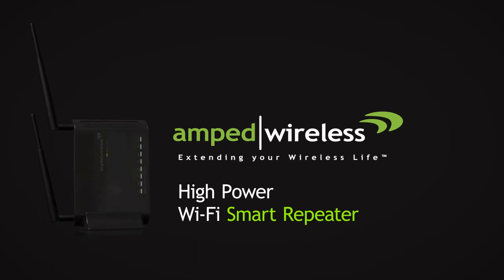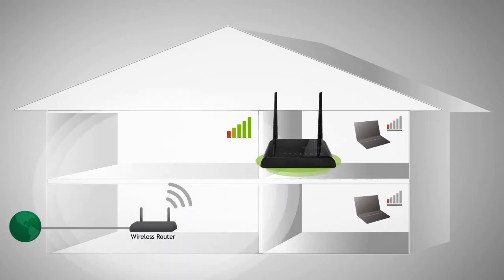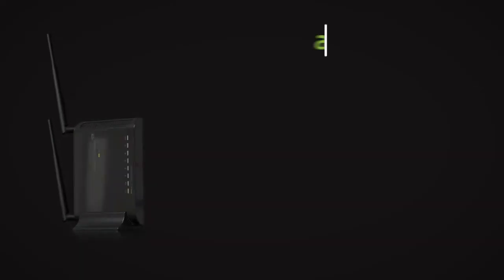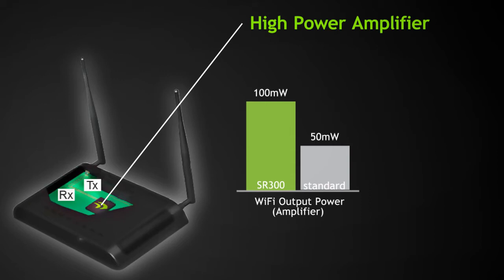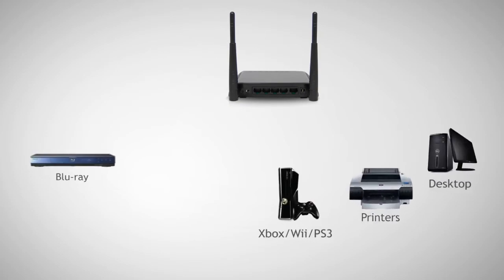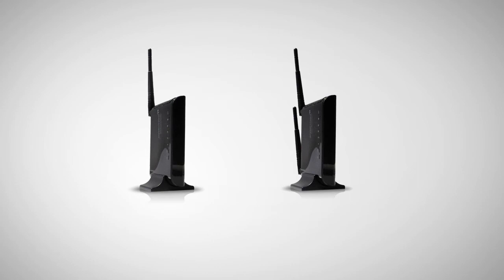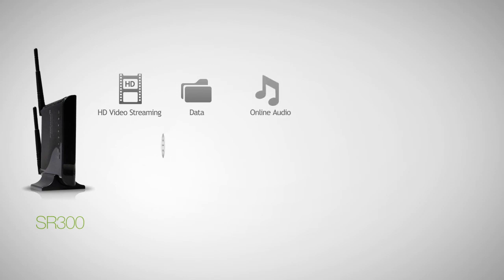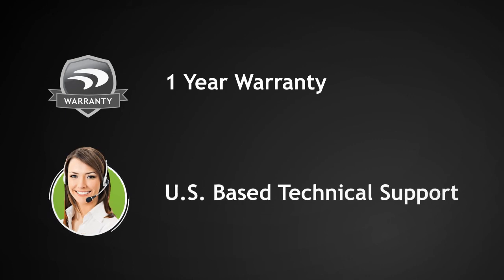Amped Wireless High Power Wi-Fi Smart Repeaters SR150/SR300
The Amped Wireless High Power Wireless-N Smart Repeaters expands the range of your 802.11b/g/n wireless network by repeating the signal from your home or office wireless router and redistributing it in a new "extended" location for up to 5,000 sq ft of extended wireless coverage. Computers, game consoles, networked Blu-ray players, televisions and other networked devices can then connect to the Smart Repeater using Wi-Fi or a wired connection (up to 5 ports available) to access the extended network. The Smart Repeater eliminates wireless dead zones, extends wireless and wired network coverage, and is compatible with most brands of models of 2.4GHz 802.11b/g/n wireless routers.